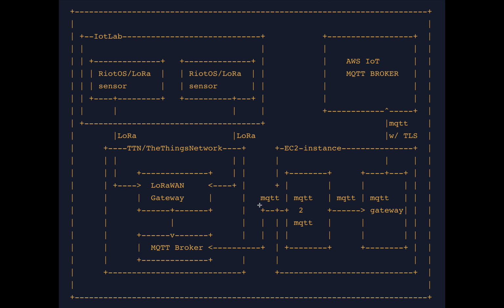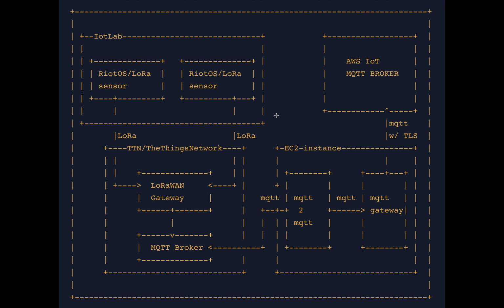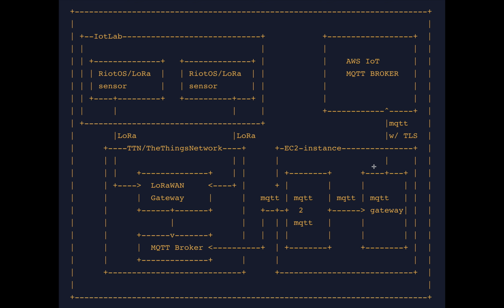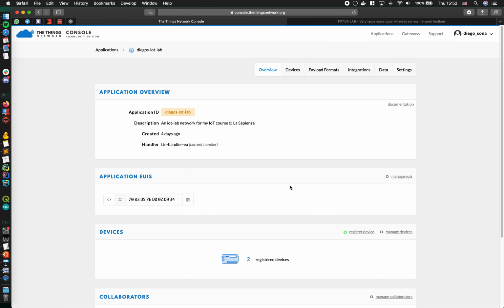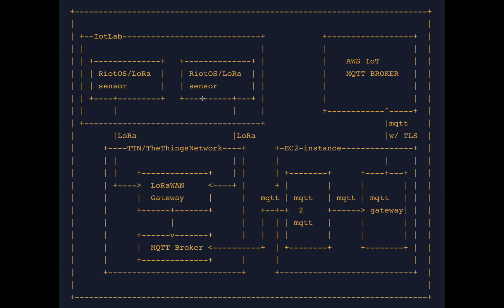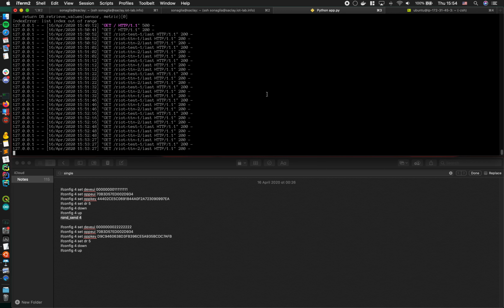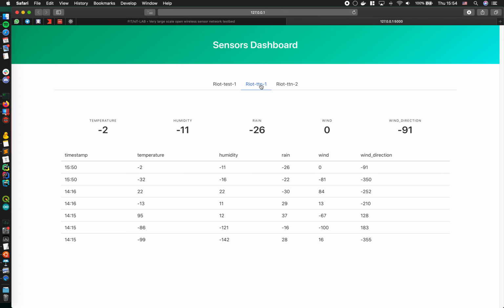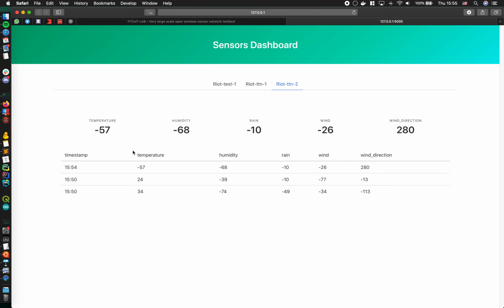Integrate LoRaWAN in your IoT System - Demo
This is third part of a series of project done as part of my course in IoT Devices in the major of MSE in Computer Science at University La Sapienza.